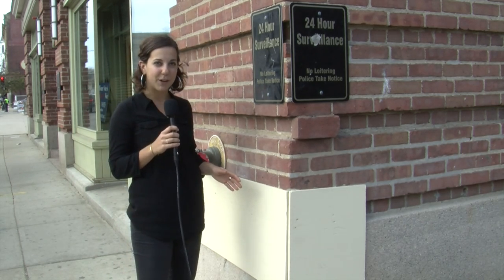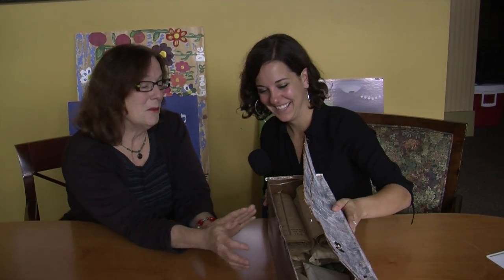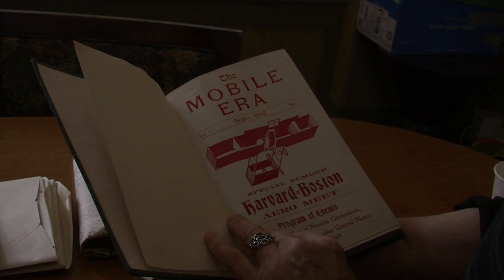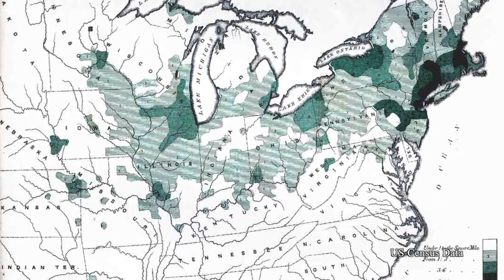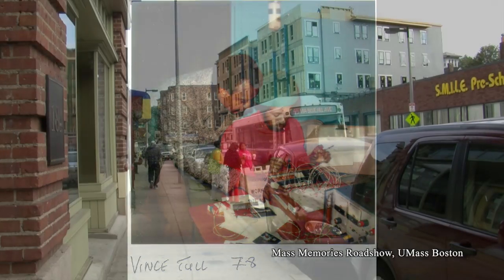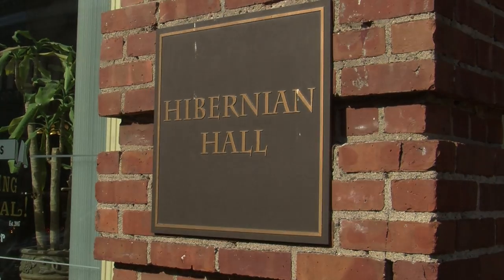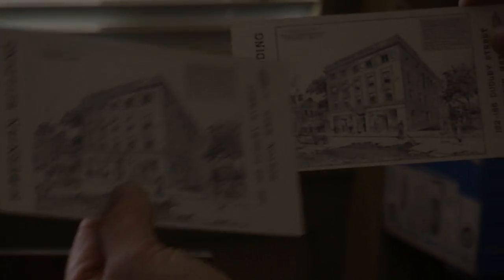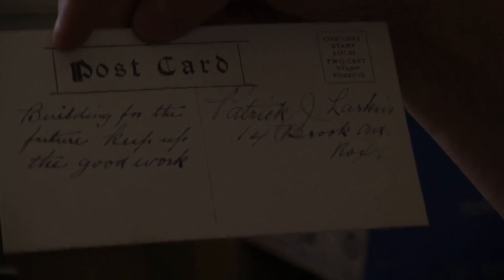Secrets at Hibernian Hall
Construction workers unearthed a mysterious container in the foundation of a Boston building. BU News Service reporter Mikaela LeFrak reports from Roxbury.